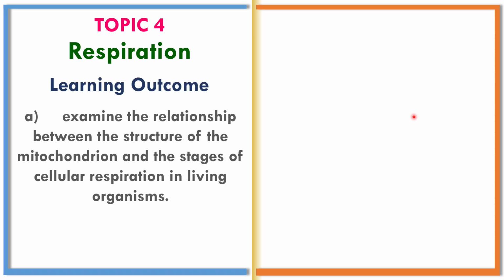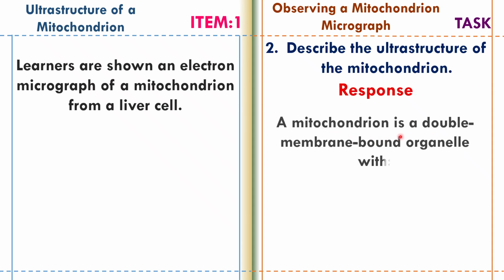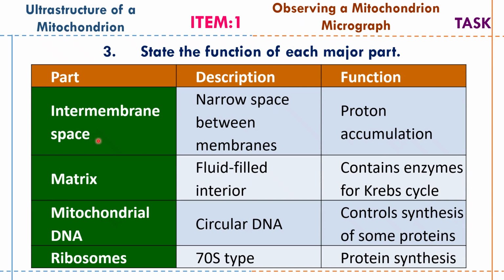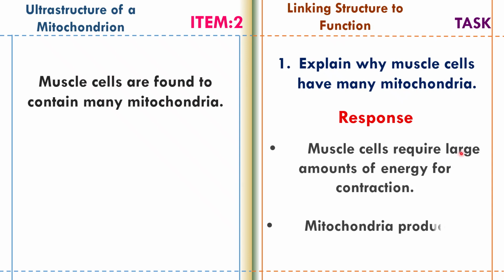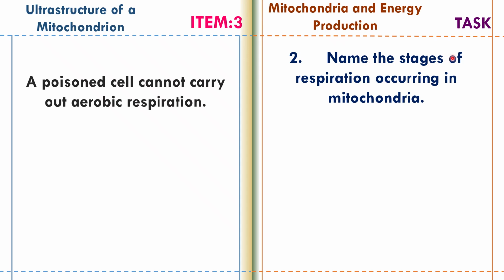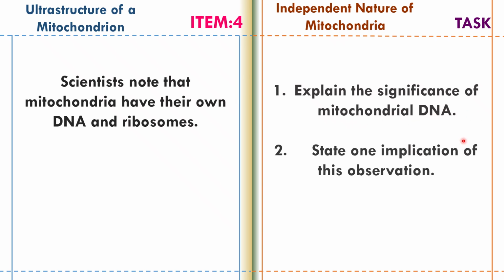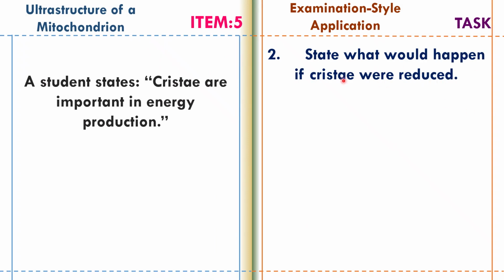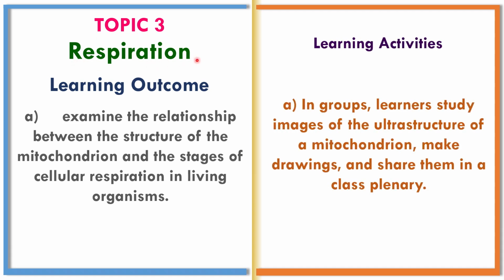Respiration-1- Ultrastructure of a Mitochondrion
In groups, learners study images of the ultrastructure of a mitochondrion, make drawings, and share them in a class plenary.